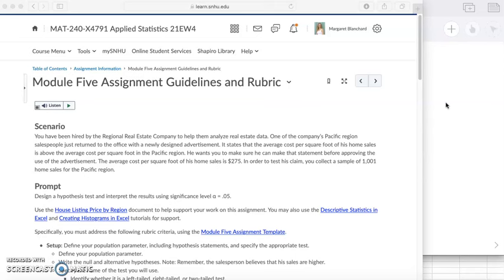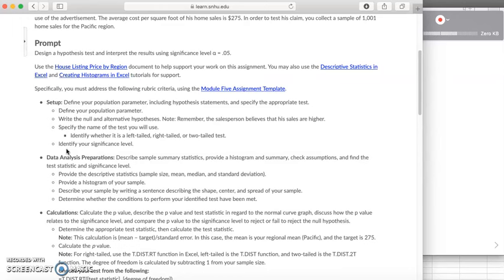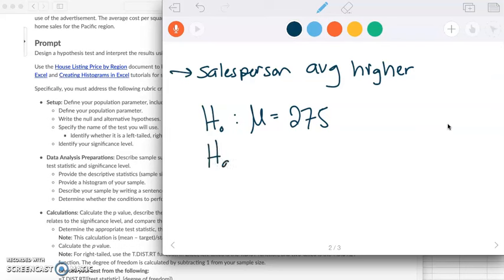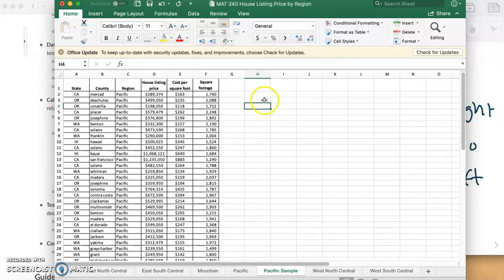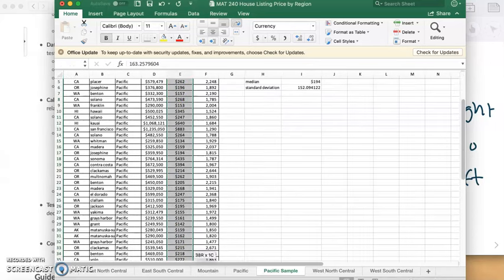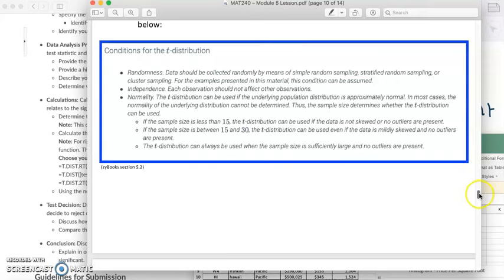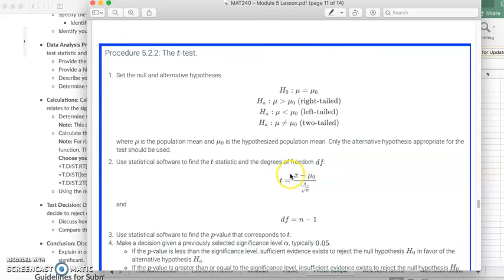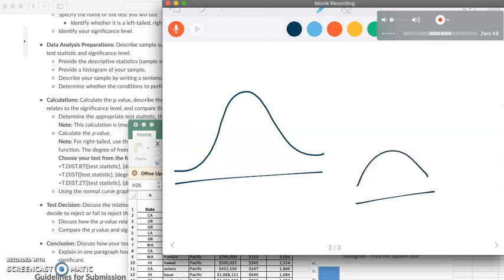MAT240 Module 5 Assignment Part 1